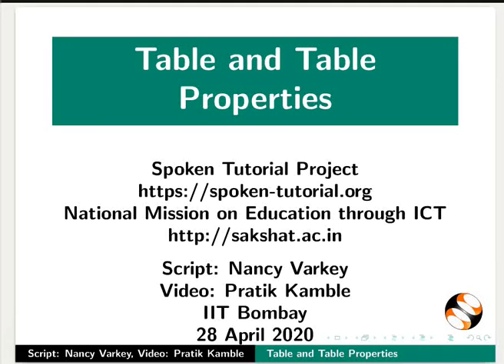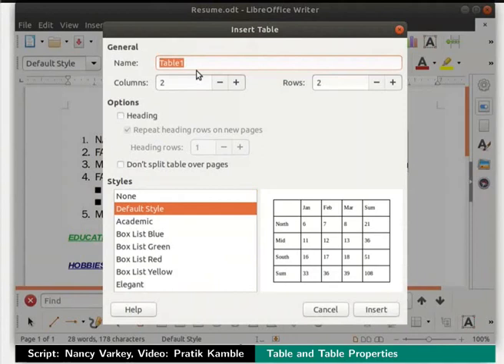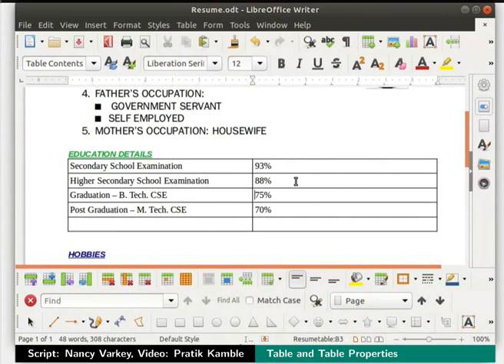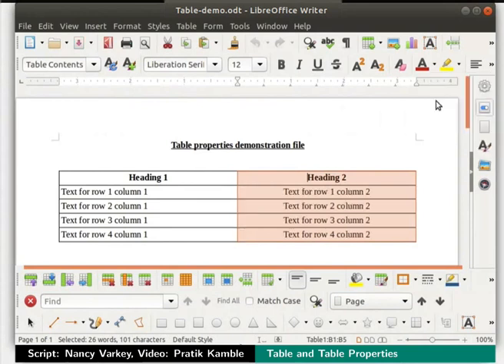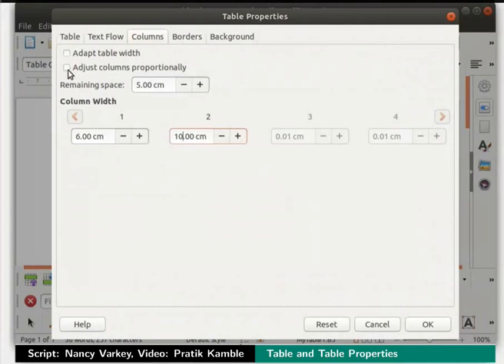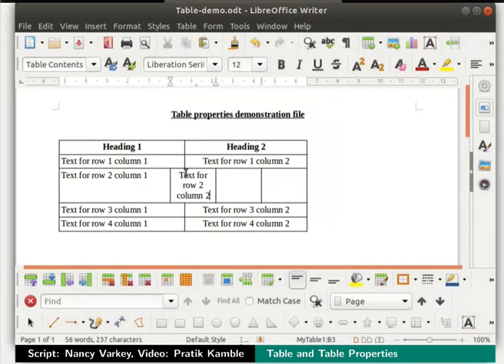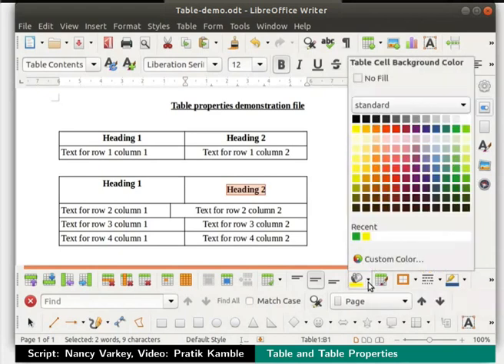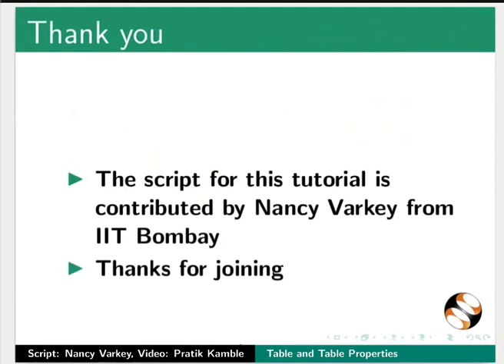Tables and table properties in Writer-English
Table and Table Properties

Insert table
Add row
Modify row
Adjust table properties
Minimize column width
Table toolbar
Center Align
Alignment
Background color
Align bottom
Distribute columns evenly
Optimize Size
Split Table
Copy heading
Center Vertically
Auto format Styles